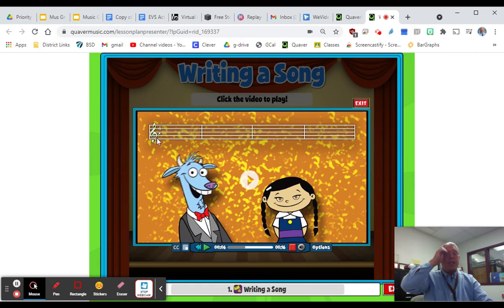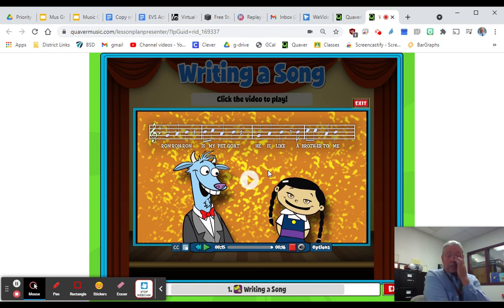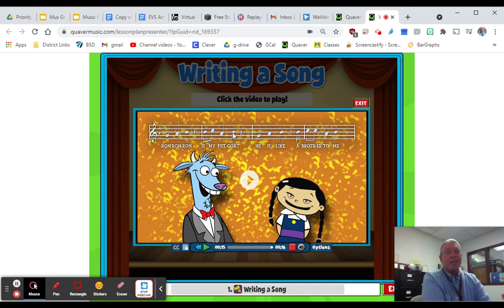Music Symbols/Notation: Apr 26, 2021 12:31 PM